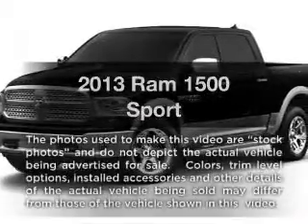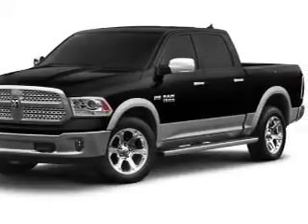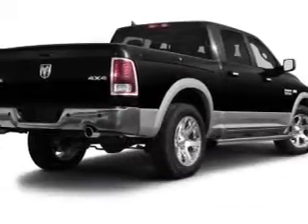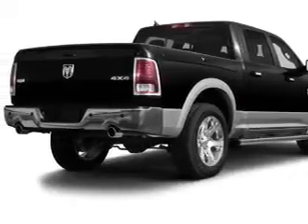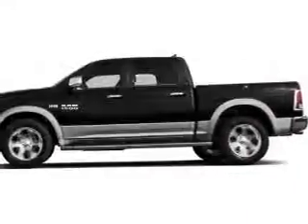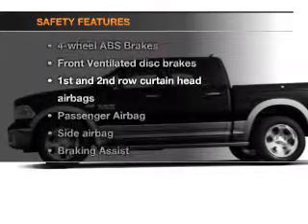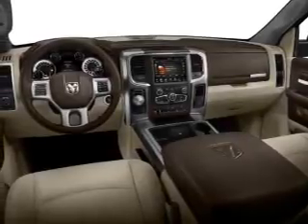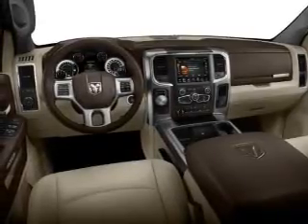2013 Ram 1500 - Harrisburg IL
Year: 2013
Make: Ram
Model: 1500
Trim: Sport
Engine: 5.7 liter 8 cylinder 16 valve
Transmission: 6-Speed Automatic
Color: Bright White
Mileage: 0
Address:
2130 US Highway 45 N